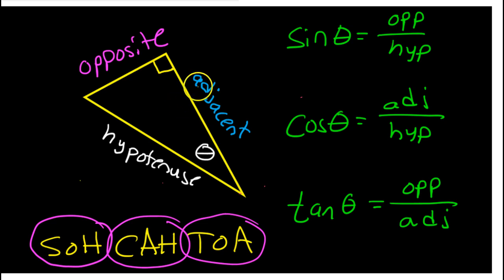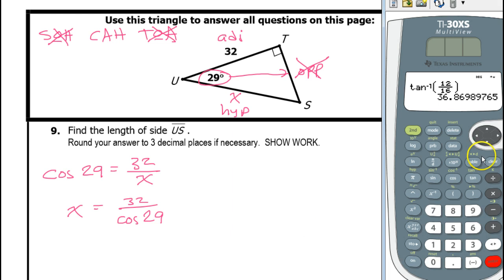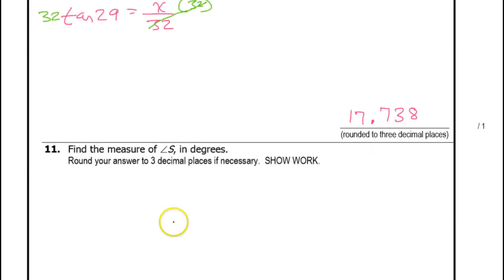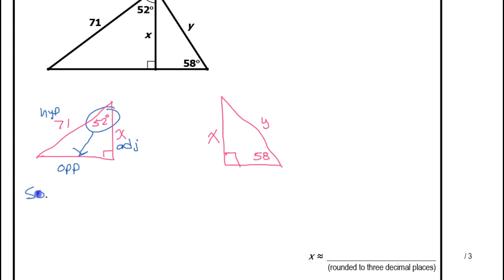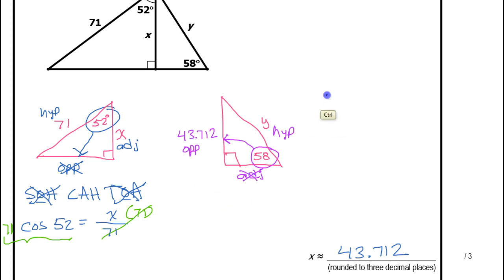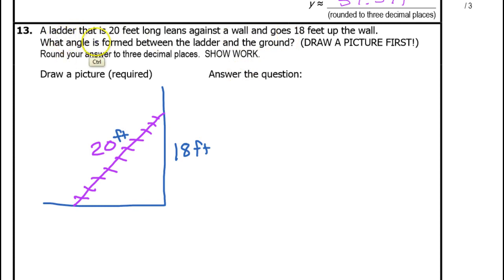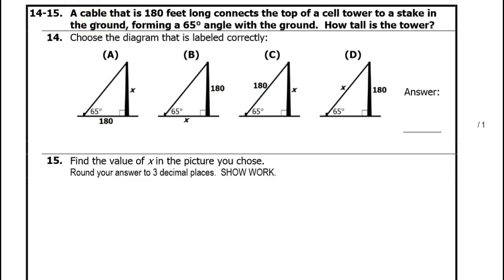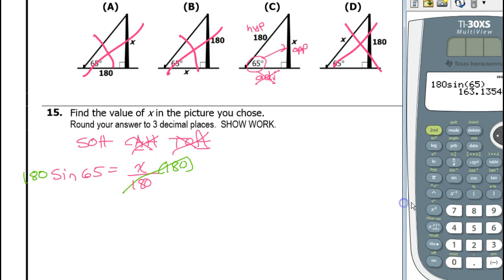Test A (9 to 15) Right Triangle Trigonometry